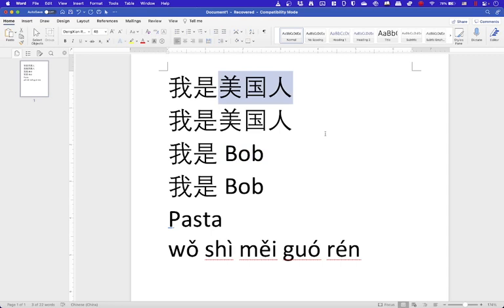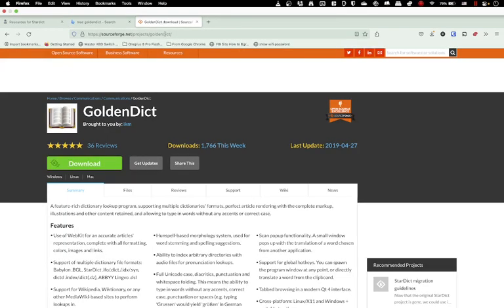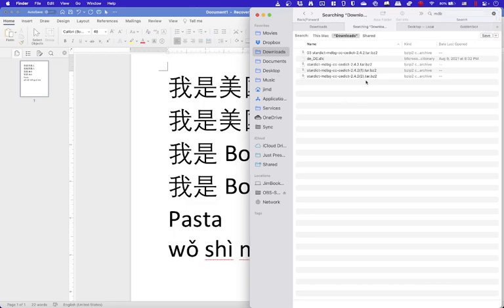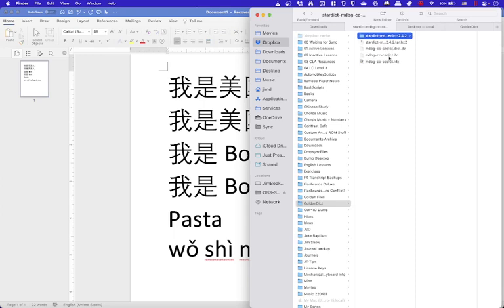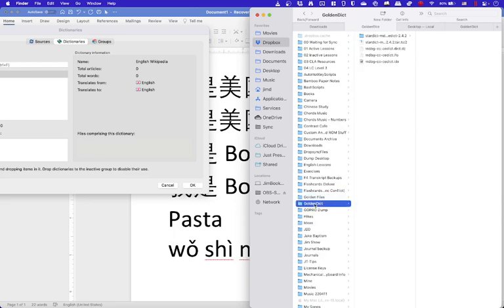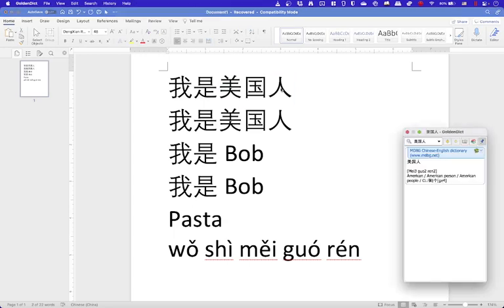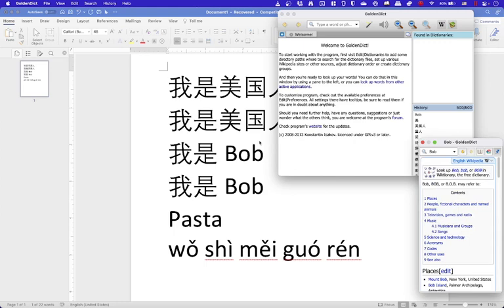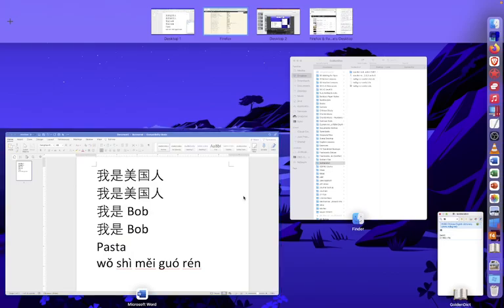TeacupTips: Pop-Up 中文-En Dictionary for Mac - GoldenDict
How to setup GoldenDict to give you a convenient pop-up dictionary window. This Video specifically shows how to get the Chinese-English Dictionary setup, but you can use these steps to setup any other dictionary as well.